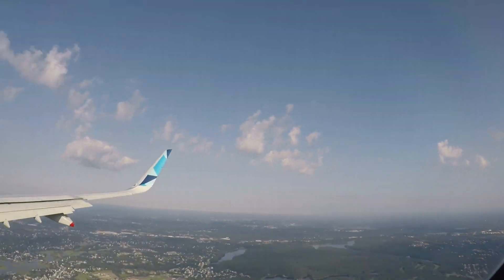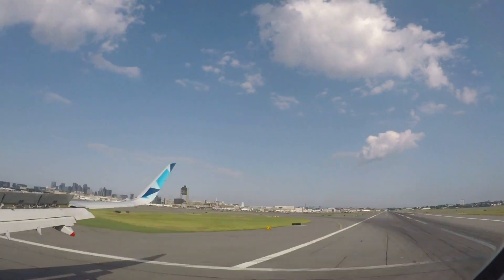We Need Your Help! AIS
We want to transmit AIS instead of only receive. There are a ton of options available and I want to know which setup you like best!